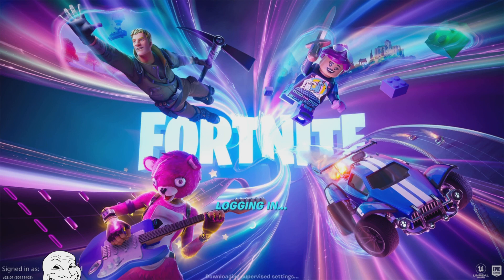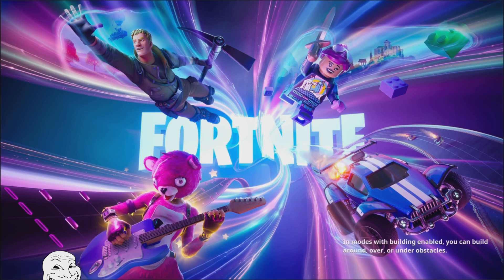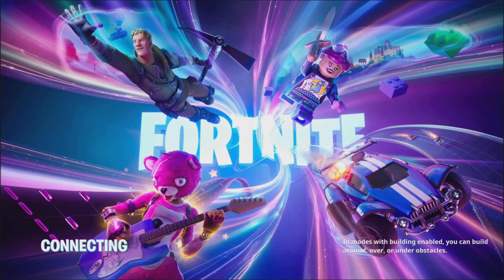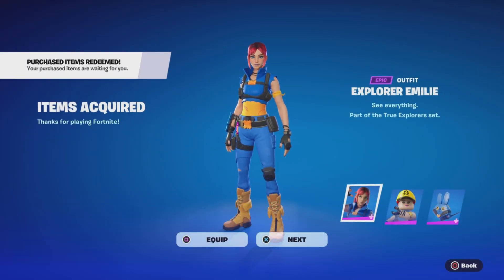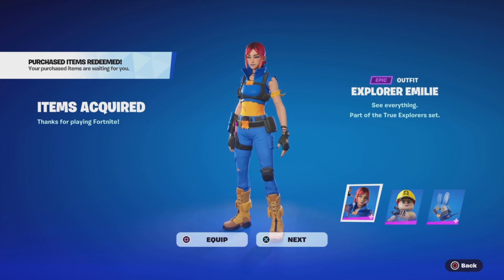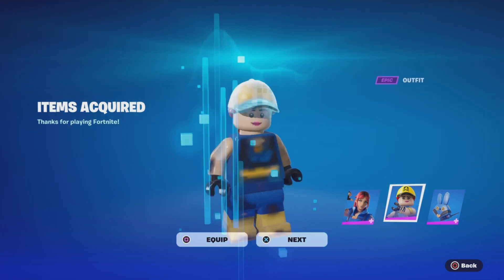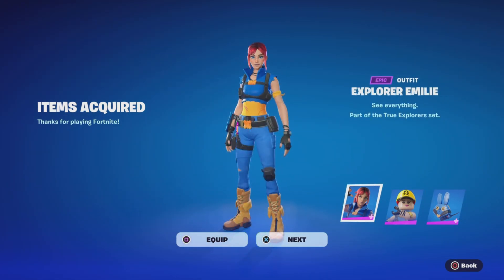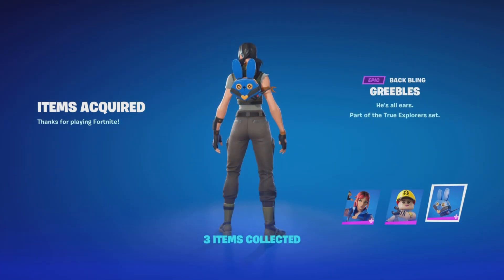Get this Skin for FREE Right NOW!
Get this skin right now for FREE in Fortnite!